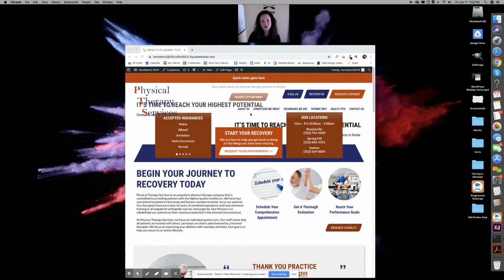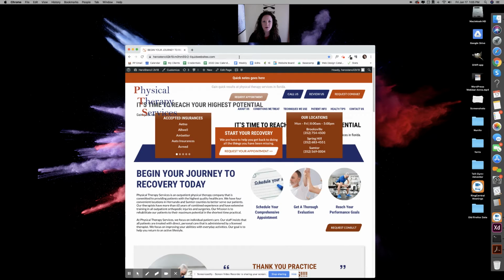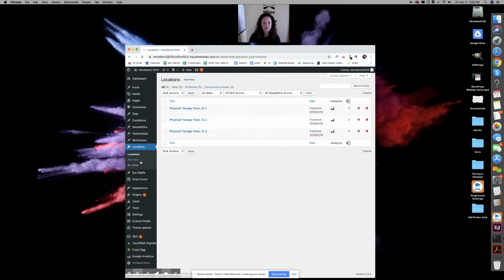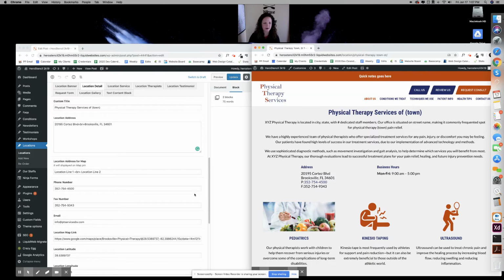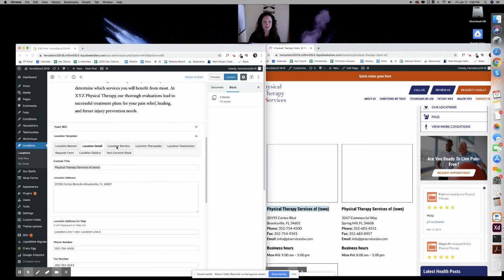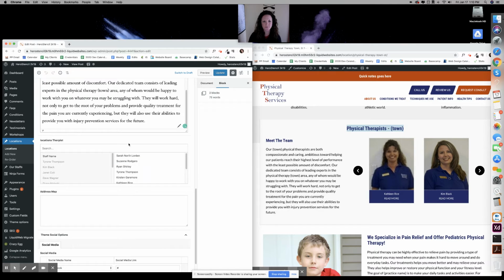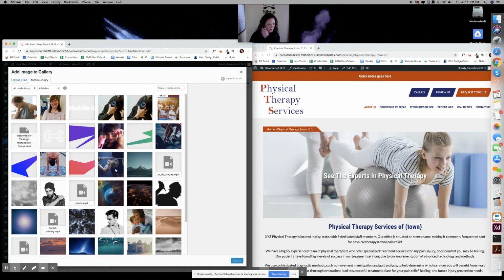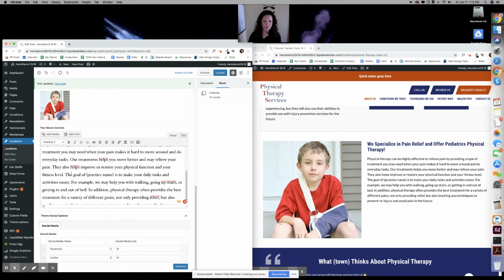How to Make Changes to Your Location Page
If you have a Practice Promotions website, learn how to make changes to your location page(s).